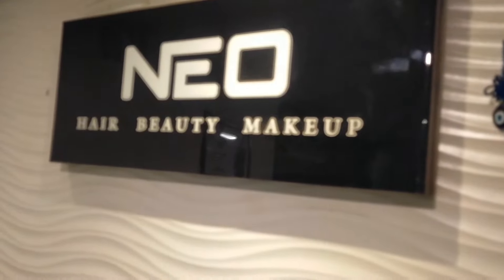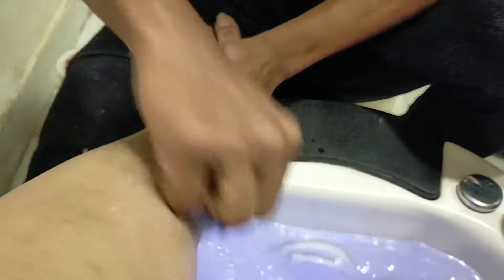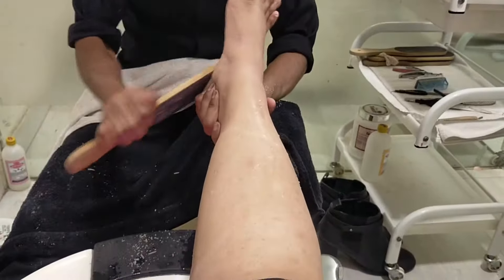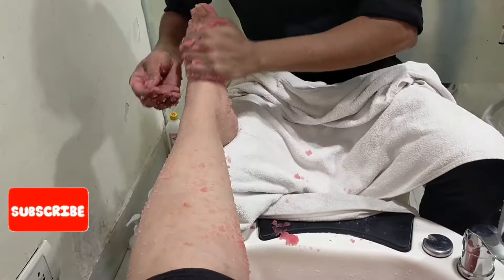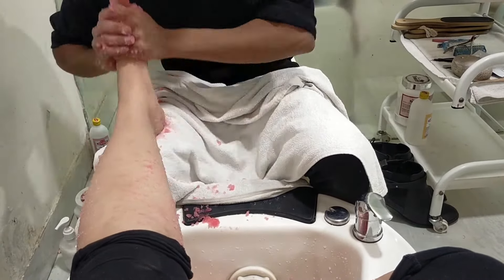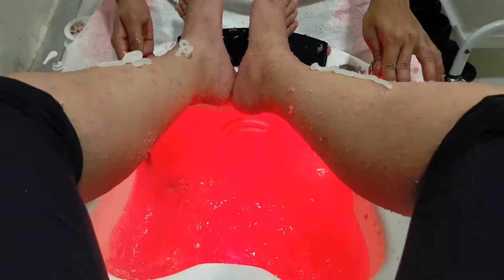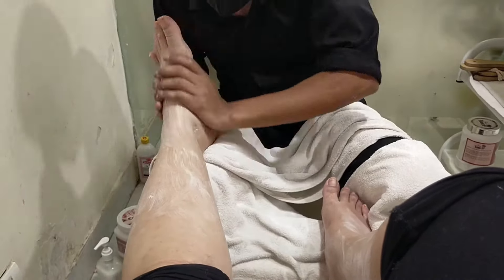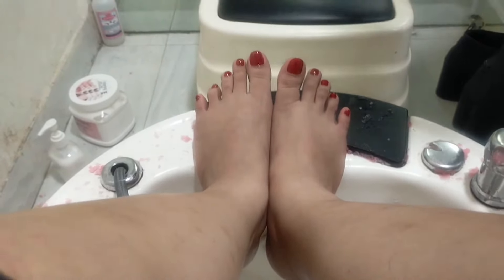crystal Pedicure-Neo salon; pampering my self with crystal pedicure and foot massage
Location- Neo salon Sector 31 Gurgaon